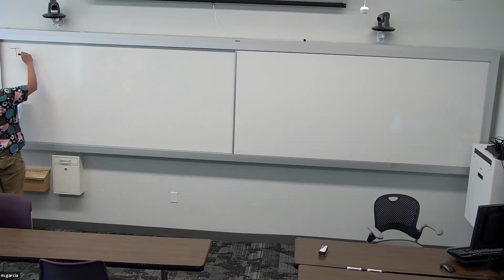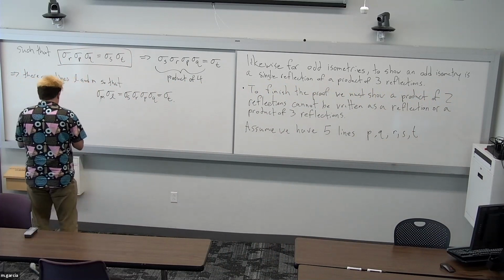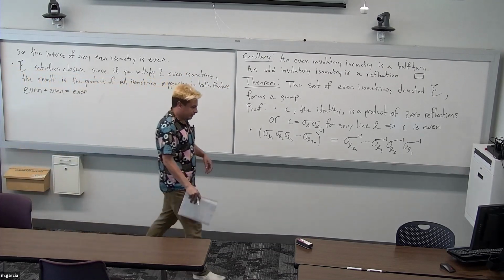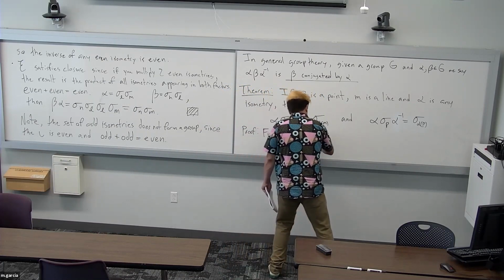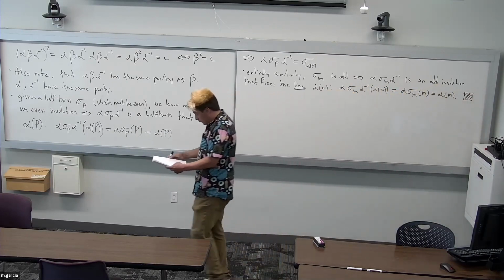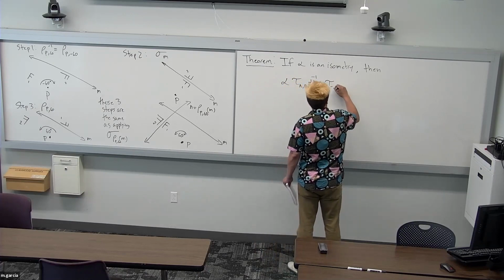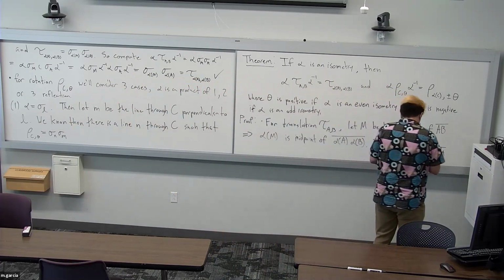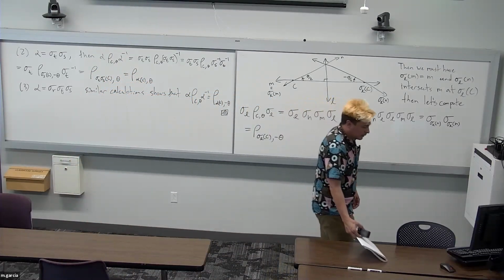3560 lec 12